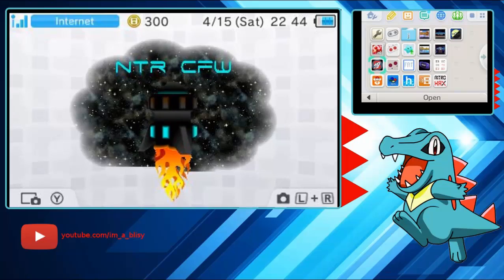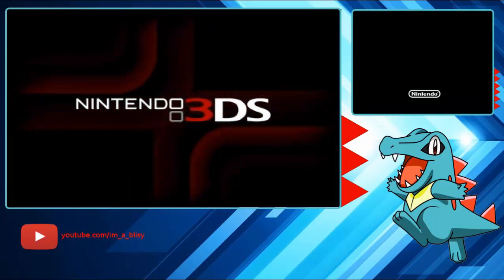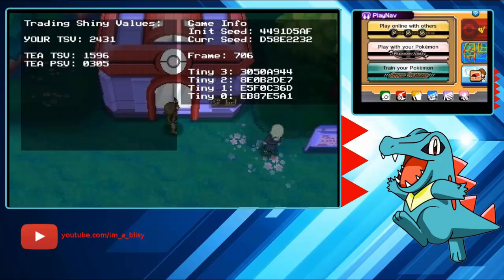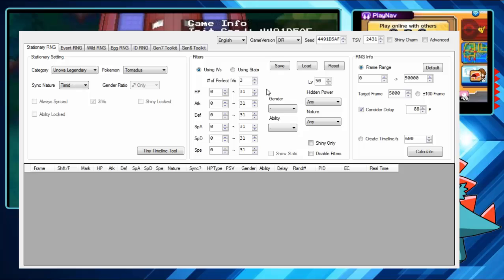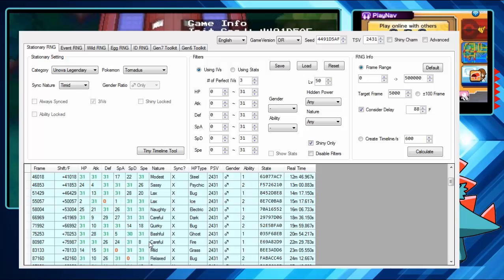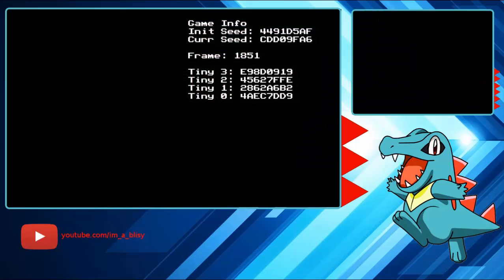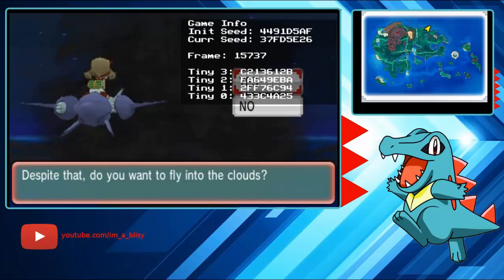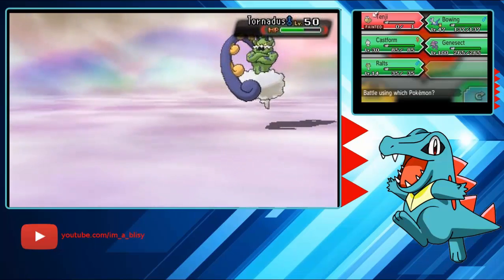GUARANTEED SHINY TORNADUS THUNDURUS LANDORUS IN POKEMON OMEGA RUBY ALPHA SAPPHIRE